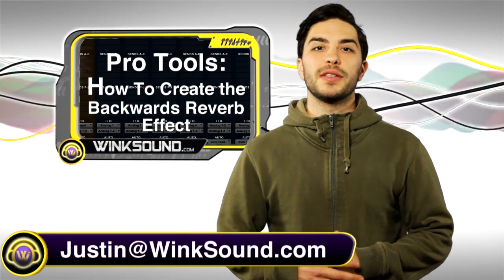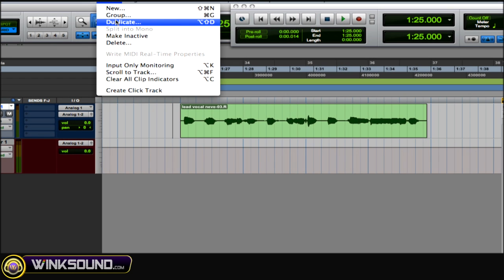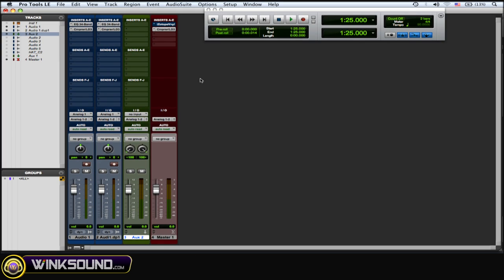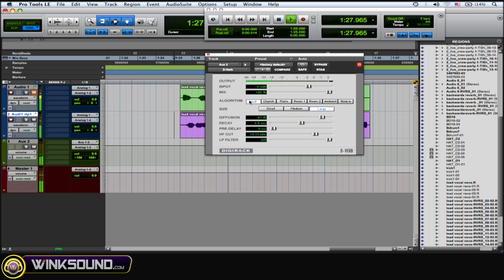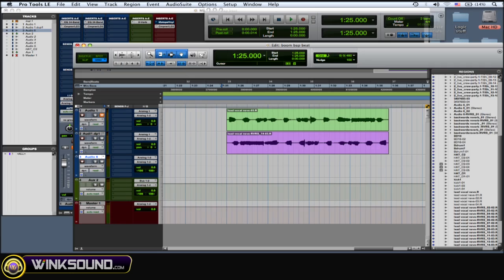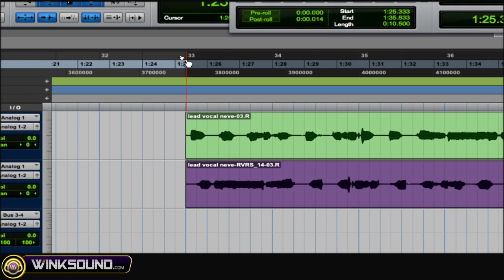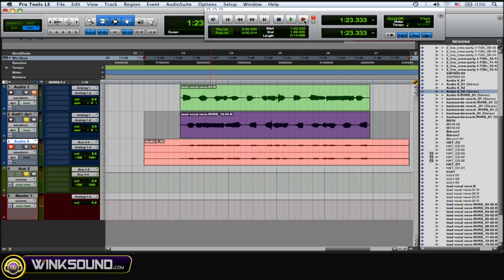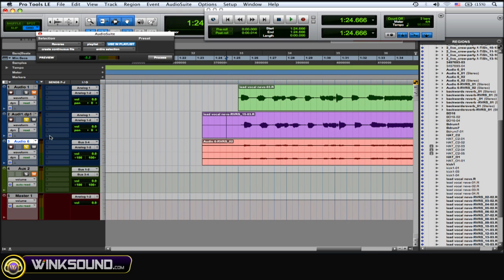Pro Tools: How To Create the Backwards Reverb Effect | WinkSound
Learn how to recreate the popular backwards reverb effect on a vocal performance within Pro Tools 8.